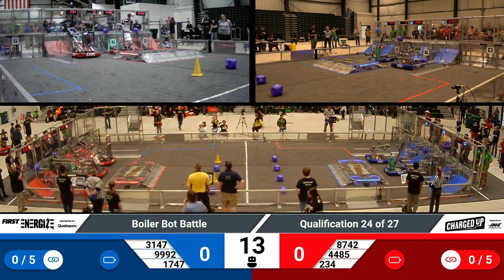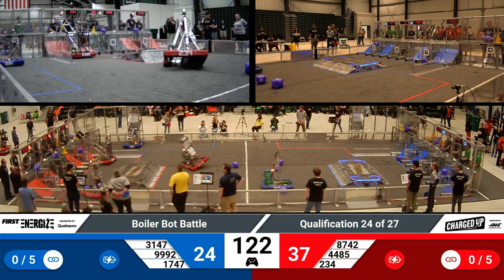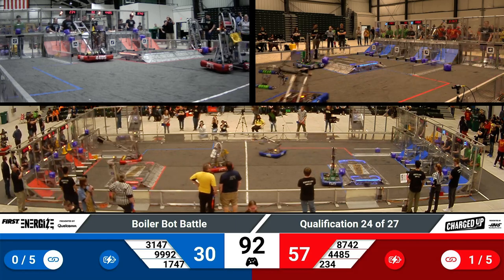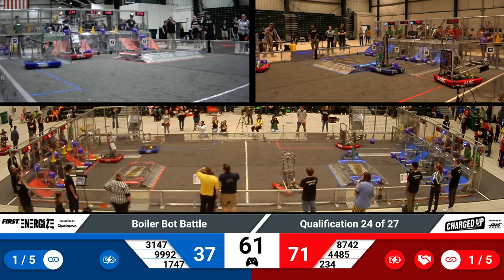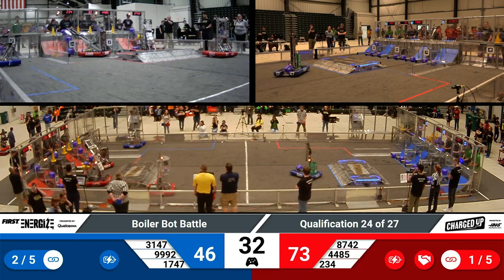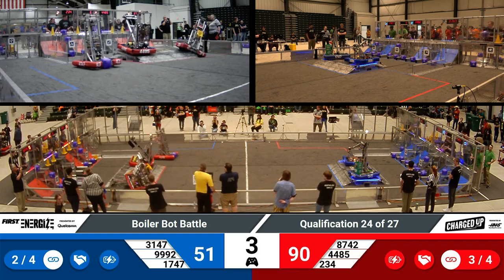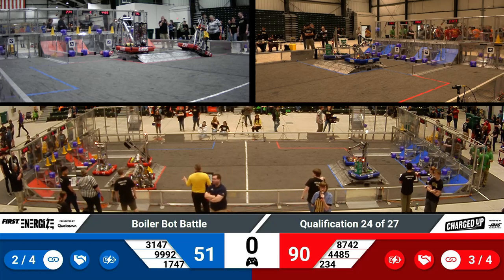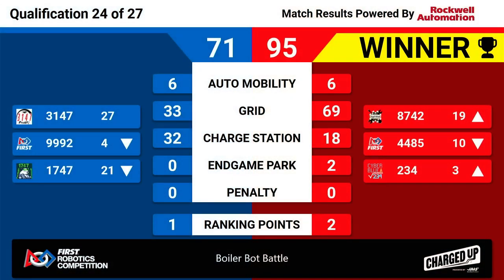2023 Boiler Bot Battle - Qualification 24